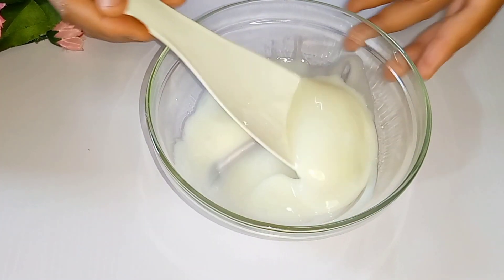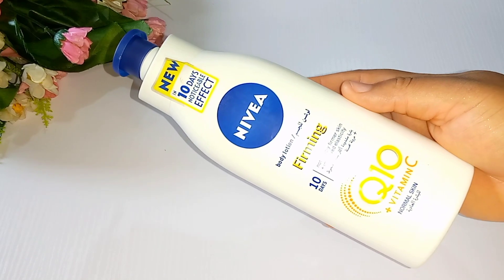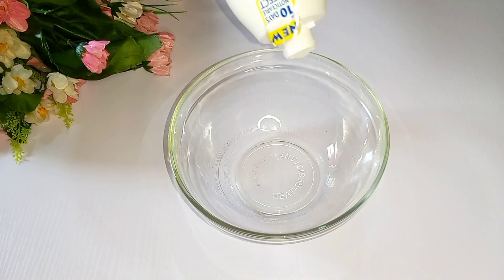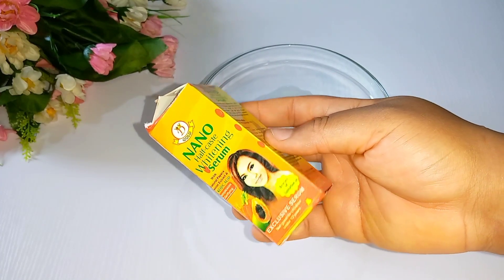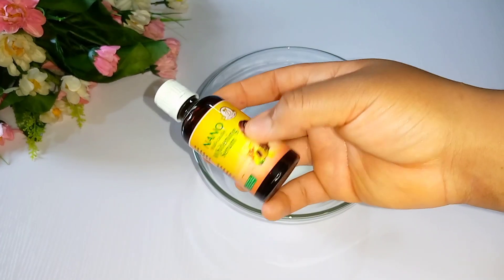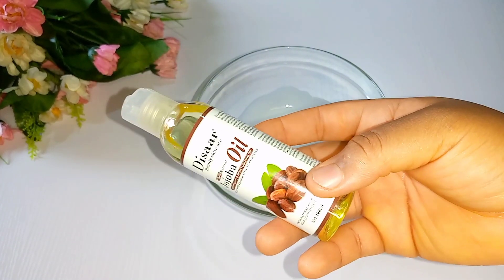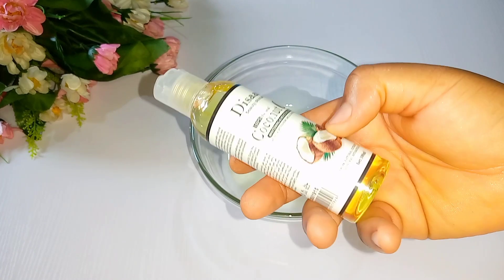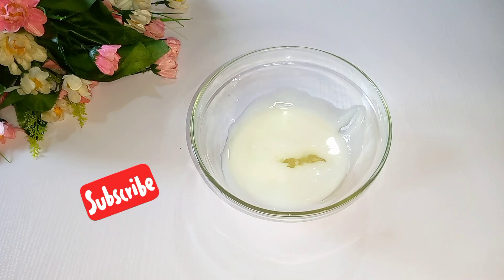Get a Perfect Shade Lighter Instantly with THIS Nivea Q10 Mixture!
hi family welcome to another video,on today's video am showing you how to mix your nivea body lotion for a perfect lighter shade.

The main benefits of NIVEA Q10 for skin it Brightens skin and minimises dark spots and hyperpigmentation, Supports the skin's natural production of collagen, Reduces skin redness Keeps skin hydrated, Protection from harmful UV rays
improves skin's firmness in 2 weeks, Leaves your skin feeling more energised · Intensively moisturises for smooth and supple skin.

Mix Nivea Natural Fairness body lotion to achieve 3 to 4 shade lighter and glow your skin